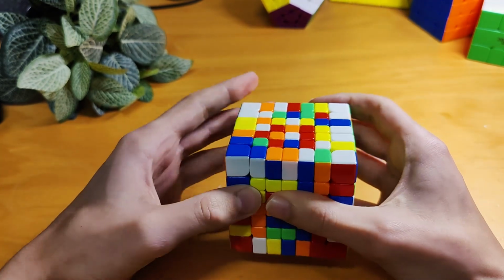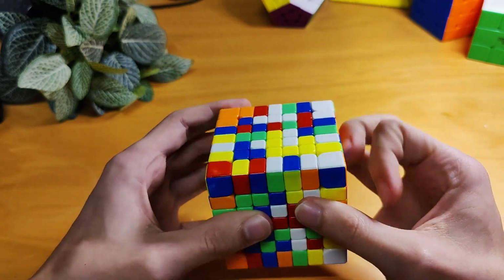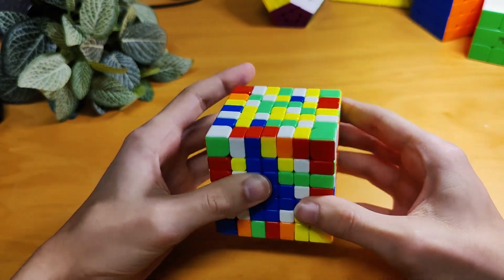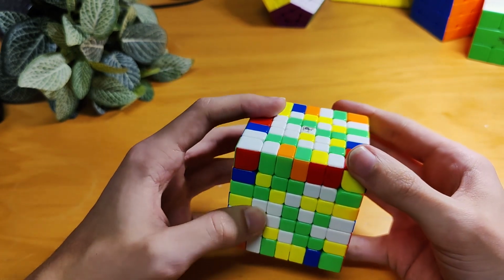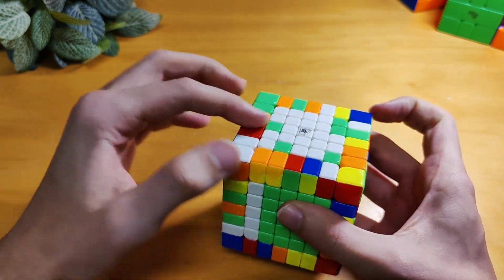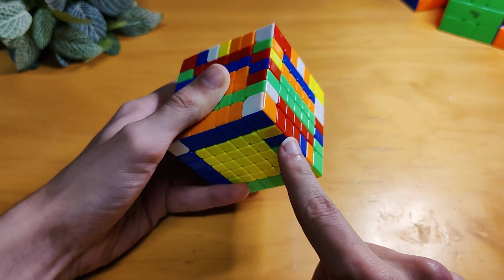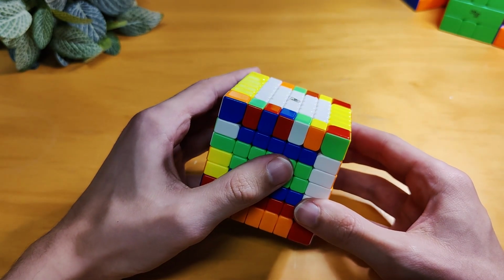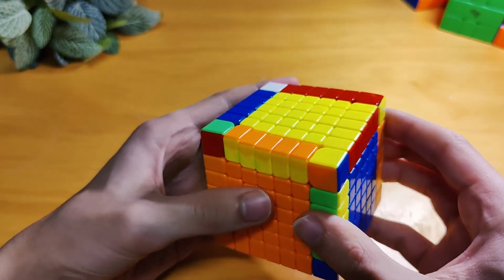7x7 Advanced Walkthrough Solve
This is a 7x7 Reduction Walkthrough solve which used advanced techniques and tips to get you faster! Let me know if this helped you!